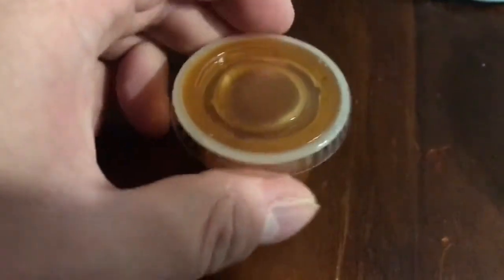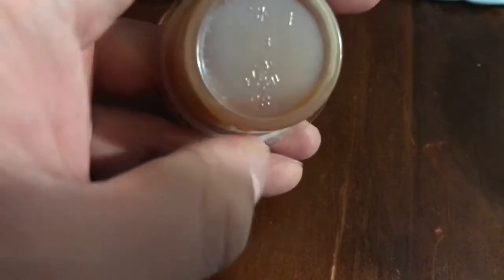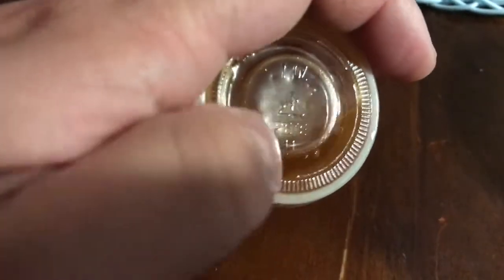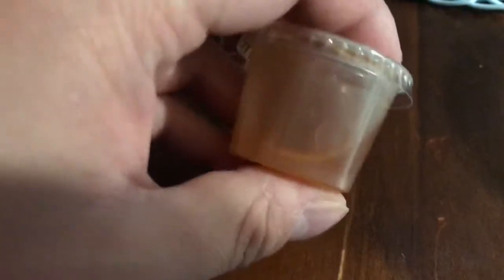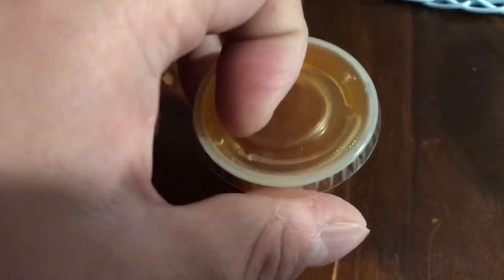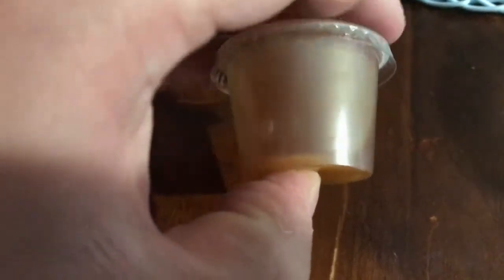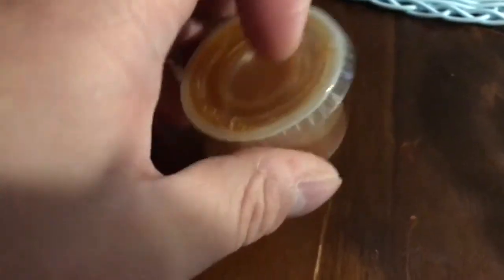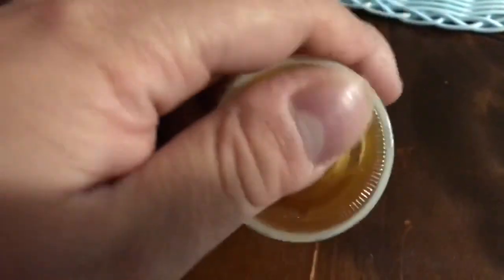How to tell the difference between ldpe hdpe pp ps disposable cup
Disposable cup could be made of polystyrene polyethylene polypropylene. How to tell the difference between them.